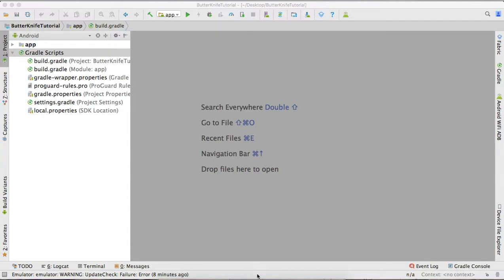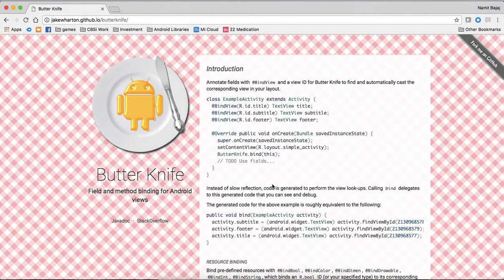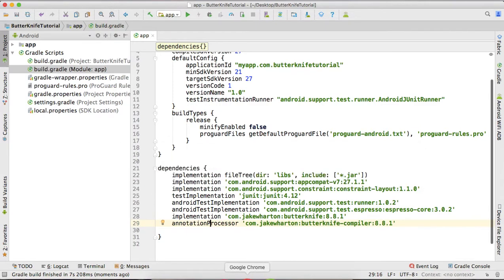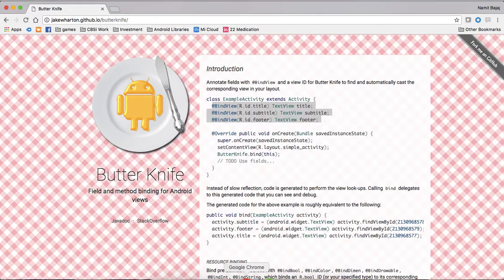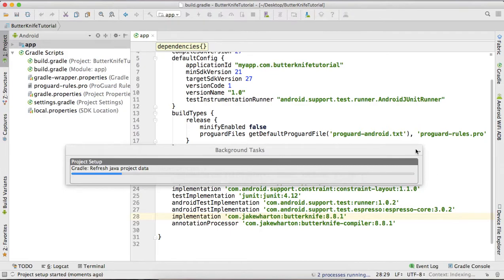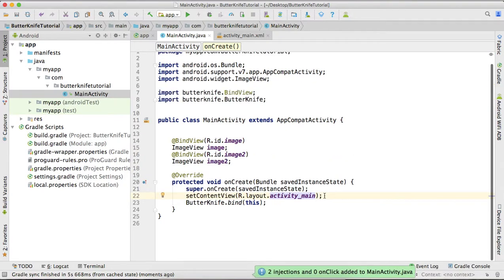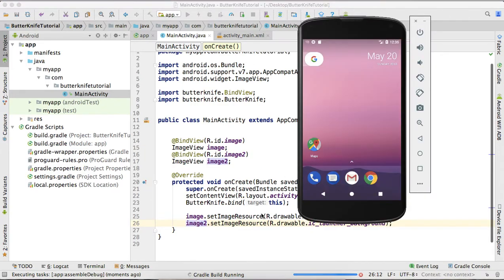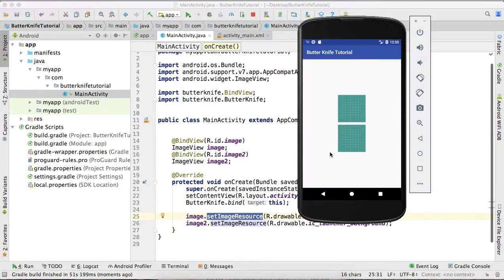Butter Knife Tutorial - Make Android Development Easy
Hi Guys ,
In this tutorial you will learn how to implement Butter Knife library into Android